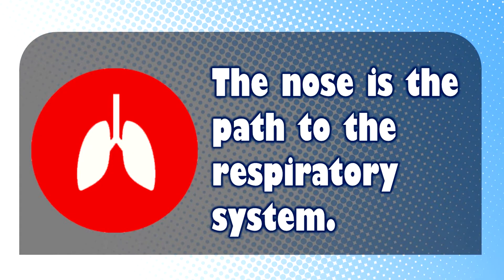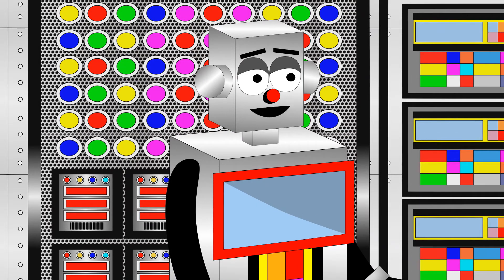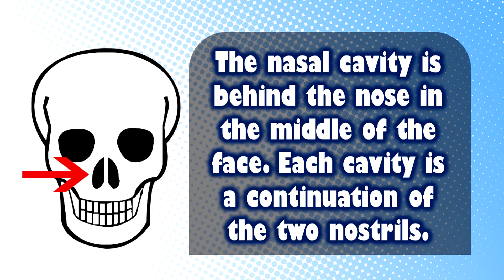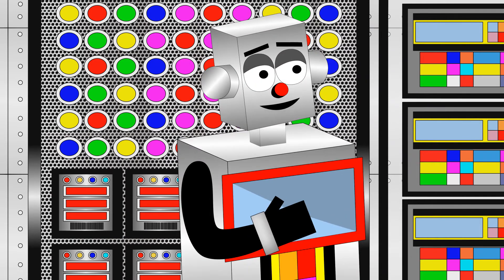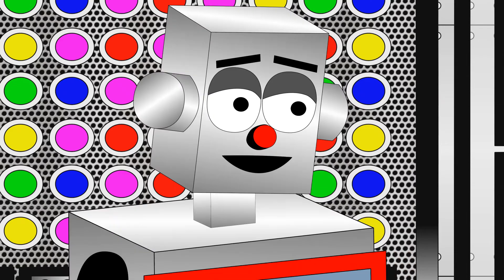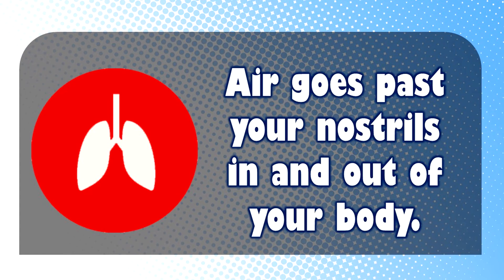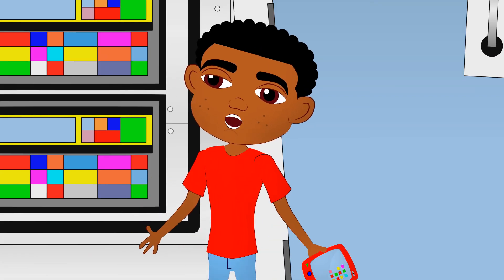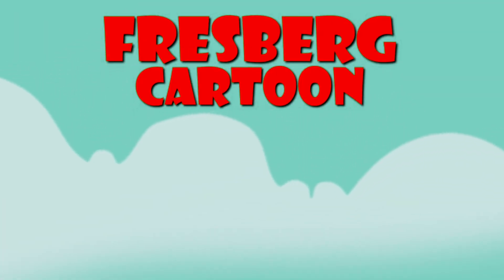Snot is important! Learn why with amazing Nose Facts for Kids! Top Things to Know about the Nose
Frankie has a school project where he needs top things to know about the nose for kids. He goes for help with Moe, who gives him fun facts about the nose for kids. From air going in and out of our bodies, how snot is important and more enjoy this educational video for students.